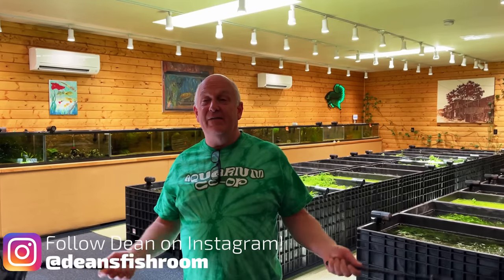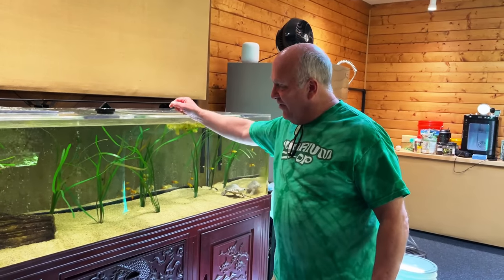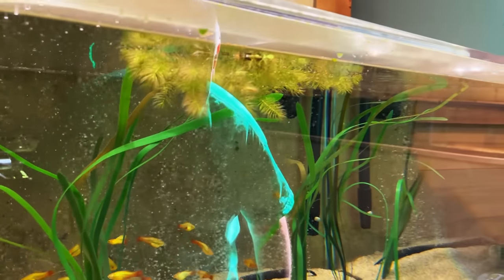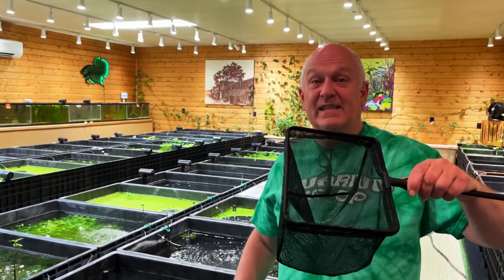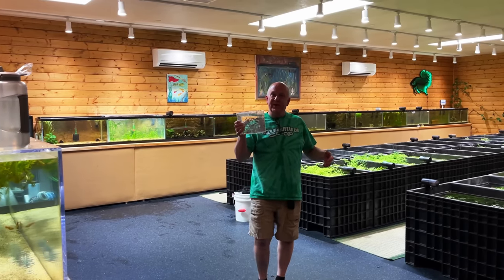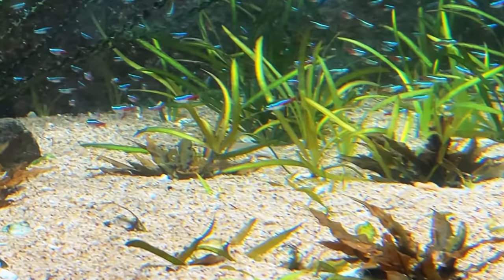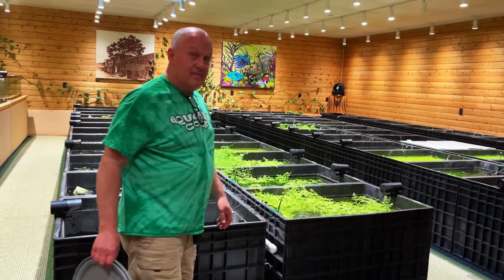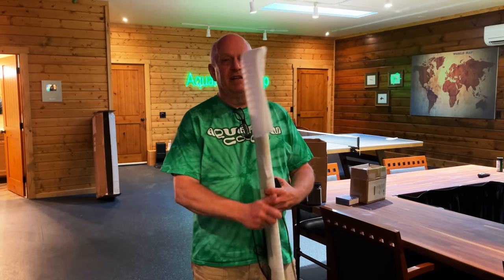Finally Adding MORE Fish to My 800 Gallon Puffer Aquarium - Fish Room Update Ep. 113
‎ After Cory's extended trip in Germany, he finally got master breeder Dean back into the urban fish farm to work on some much-needed projects. The fake vallisneria were "planted" in Elmer the fly river turtle's tank, 500 neon tetras got added to the 800-gallon aquarium with Lady Bird the Mbu puffer, and they're starting to break down the row of mini ponds against the wall. Stay till the end to hear about some upcoming products that are still in the works.